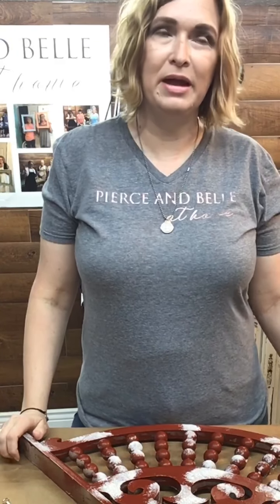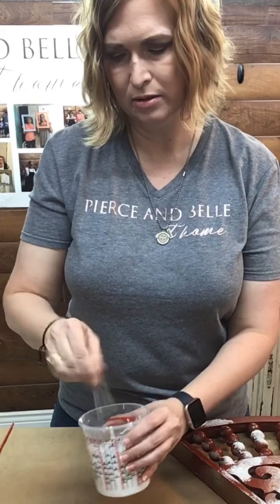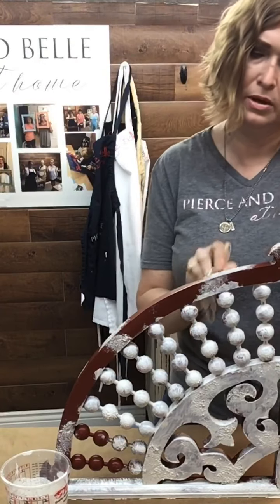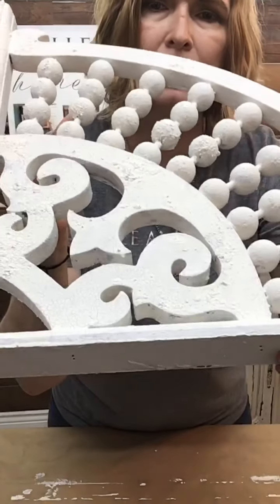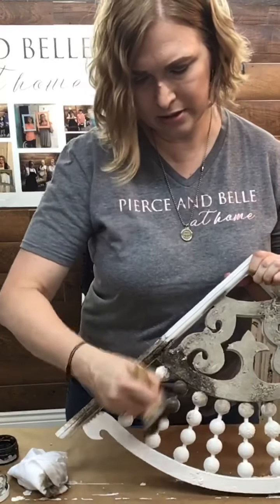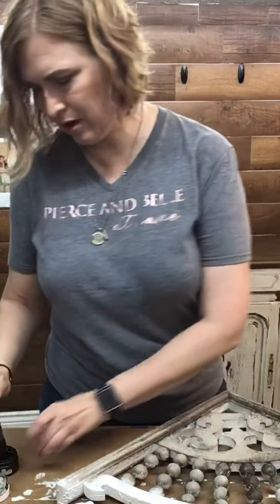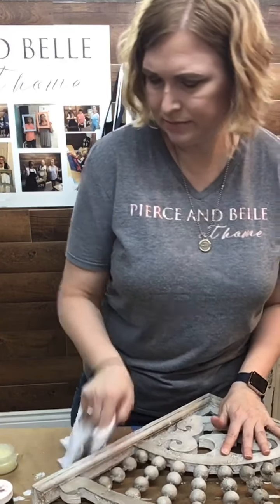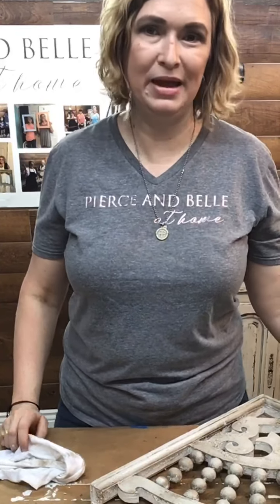Post Prep: Painting with Sweet Pickens Milk Paint